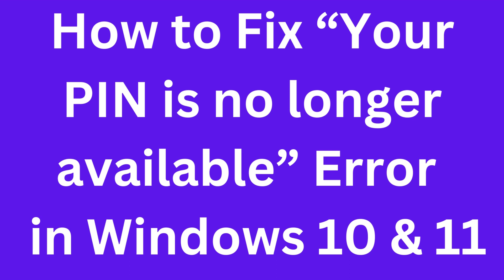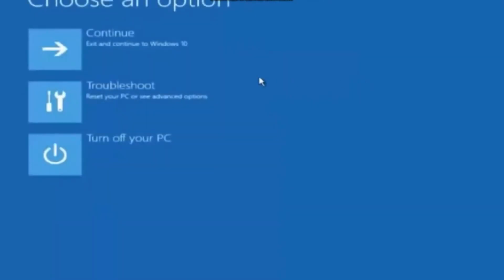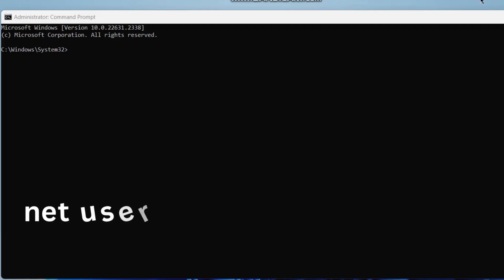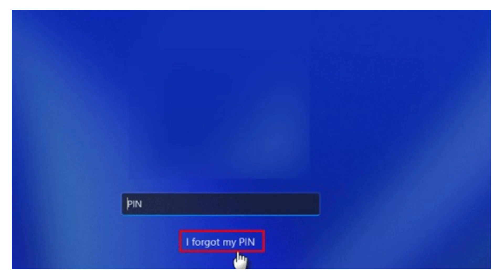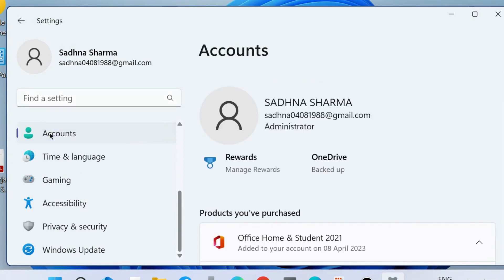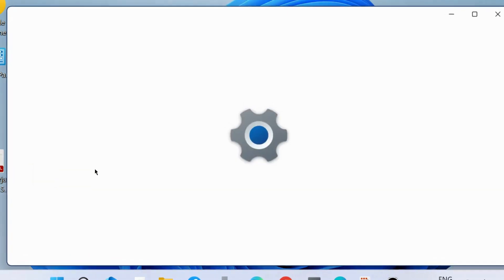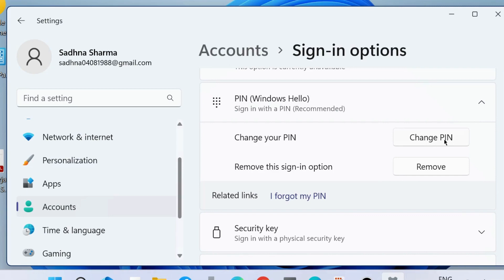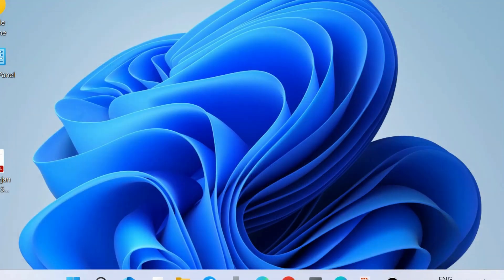Your PIN is no longer available Error on Windows 11 / 10 Fixed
Your PIN is no longer available due to a change to the security settings on this device.” Could you help? How to Fix Forget pin error in Windows 10 and 11.